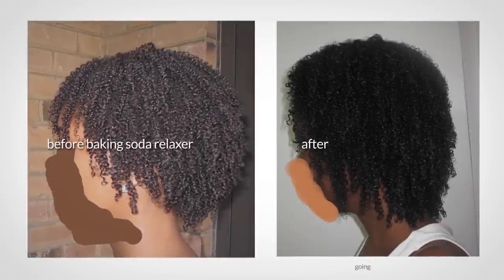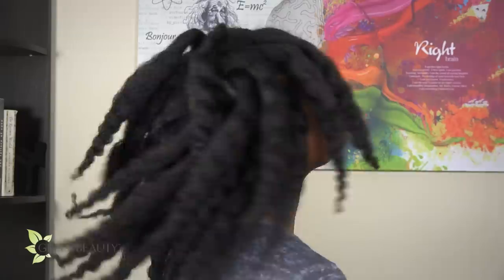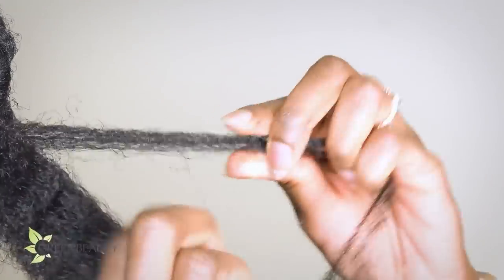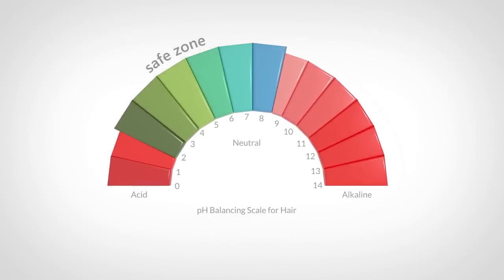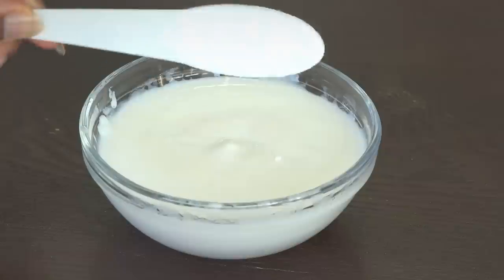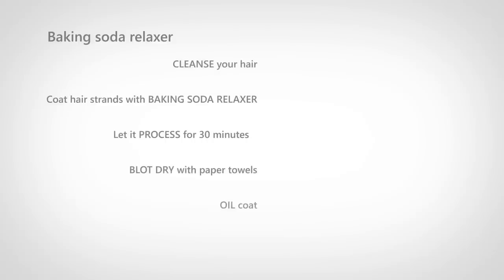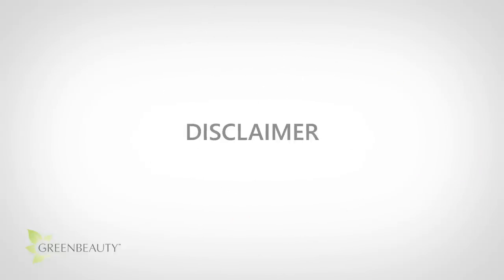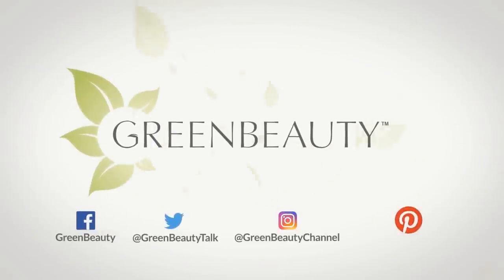Relax your hair with BAKING SODA – Step by Step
Yes, your read it right. Here’s a tutorial on how to do a sodium bicarbonate relaxer, go over the risks and how to maintain it so your hair doesn’t get damaged.

How I keep my hair stretched and clean for months WITHOUT WASHING IT | PART 1 of 2

How I keep my hair stretched and clean for months WITHOUT WASHING IT | PART 2 of 2

FEATURED VIDEOS

Maryam Hampton – How to GROW HAIR Fast! Baking Soda & ACV Shampoo for Rapid Hair Growth & Hair Loss! Natural Hair

📗 REFERENCE 📗

The pH of the skin surface and its impact on the barrier function